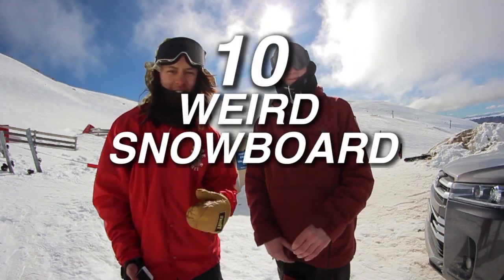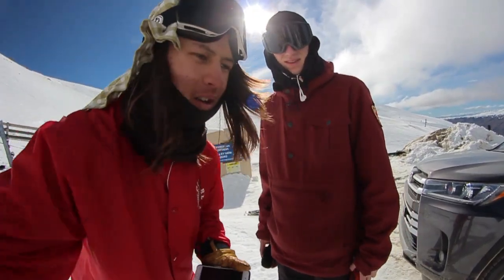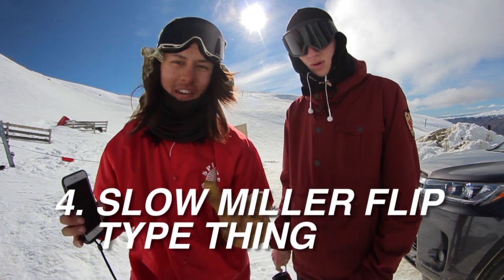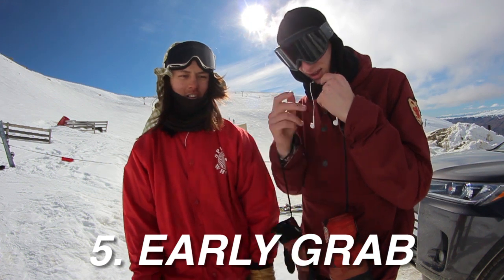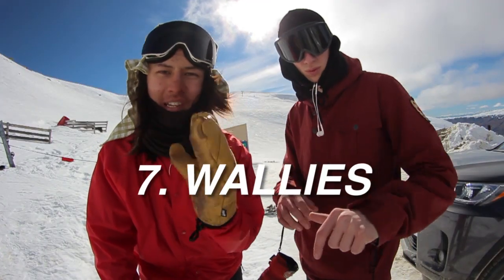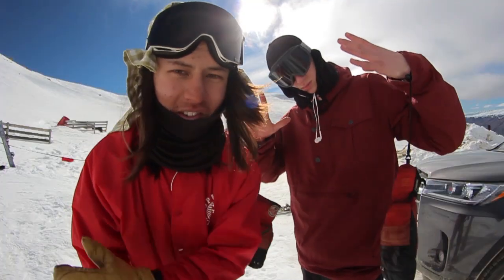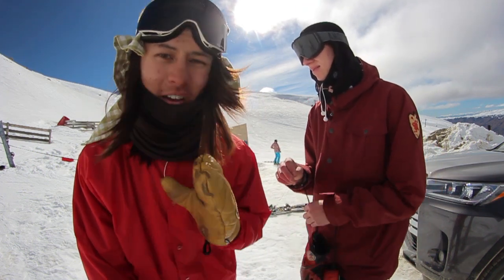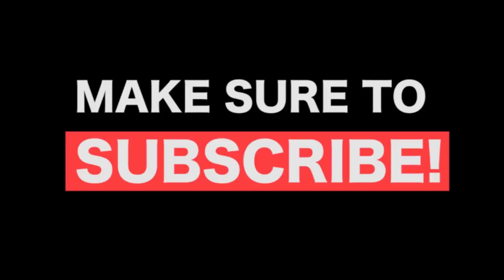10 WEIRD SNOWBOARD TRICKS (EASY)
Here are 10 Snowboard tricks that you wouldn't generally see in the park too often! Most of these tricks are quite easy to do as well so if you're a beginner or are fairly new to Snowboarding these tricks might just be the ones for you to learn!

Trick List:
1. Layback
2. Cossack
3. Tripod
4. Slow Miller Flip Thing
5. Early Grabs
6. Pivots
7. Wallies
8. Anything One Foot
9. Tail Blocks
10. Board flip

Hope you guys enjoyed the video! I tried to make this video as entertaining as possible for a list video! Thanks to Josh O'Regan for helping out in this video! you da man! hopefully you guys didn't get too bored hahah! Back to normal Vlogs tomorrow! Tell me what you think of this video and if I should do any more "Top 10" videos to do with Snowboarding!